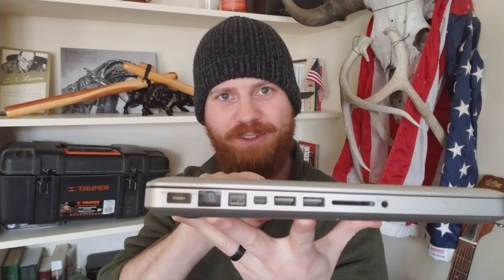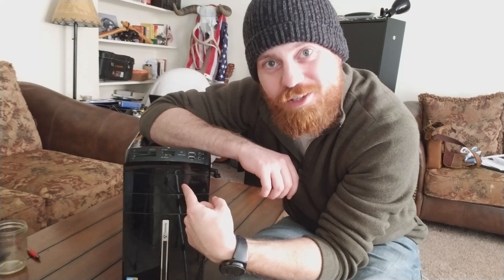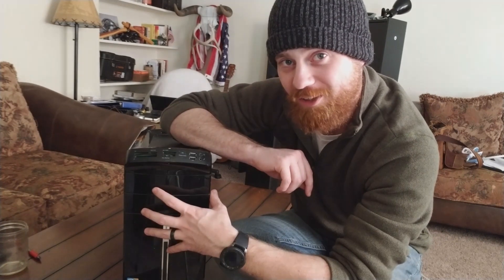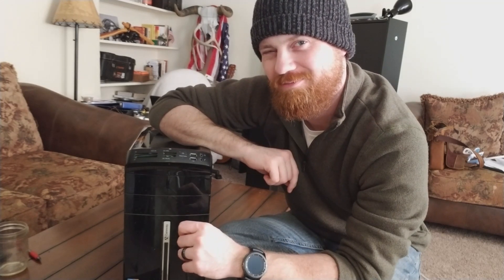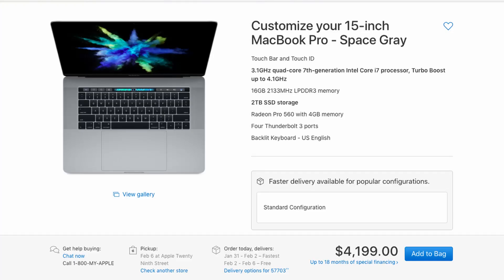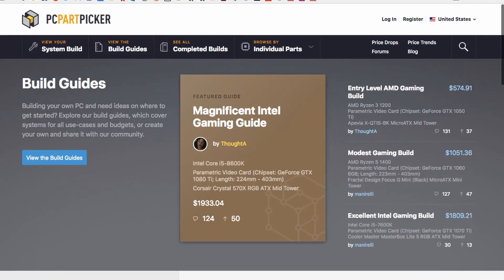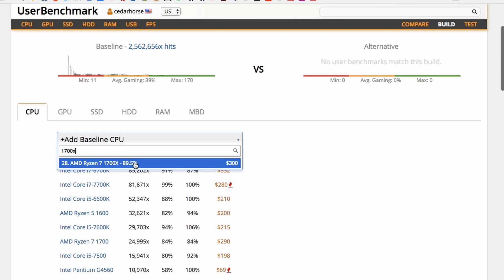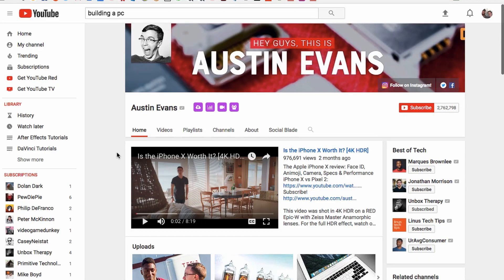Learning How to Build a Computer (PART 1)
I'm attempting to build a PC!  This week, I learned what kind of hardware works best and where to find it.  Check it out and let me know if you guys have built a PC and how it turned out.